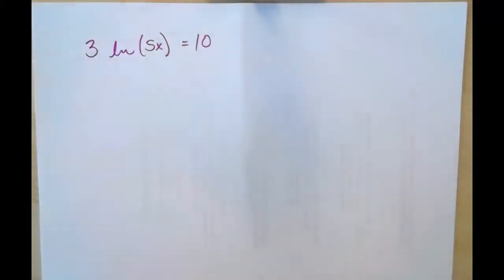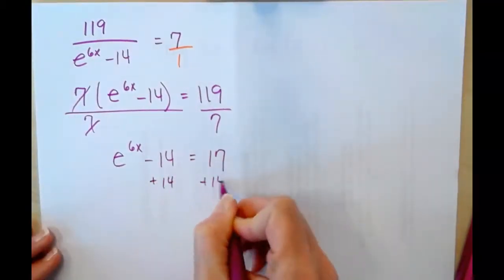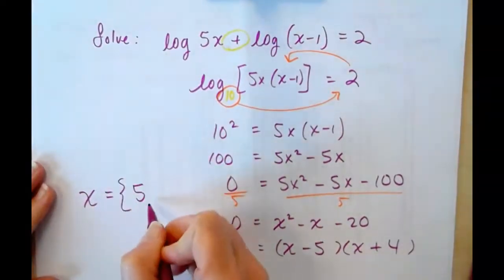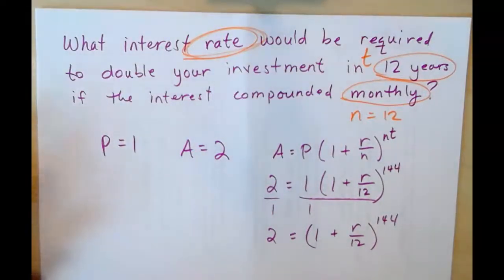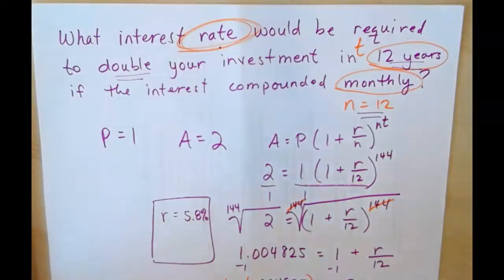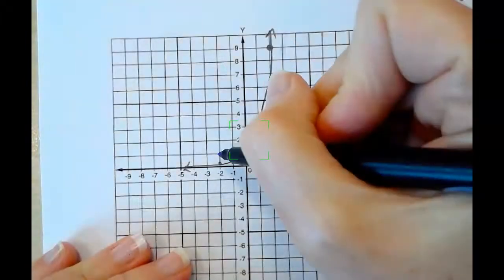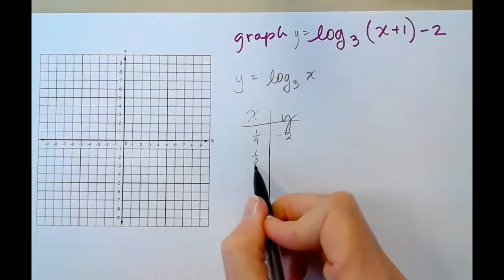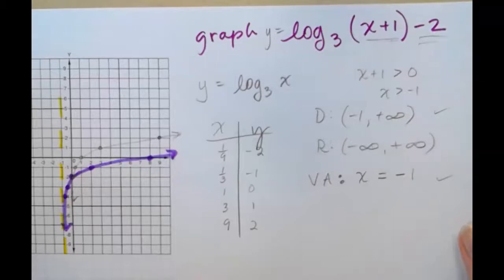PC Chapter 3 Test Review